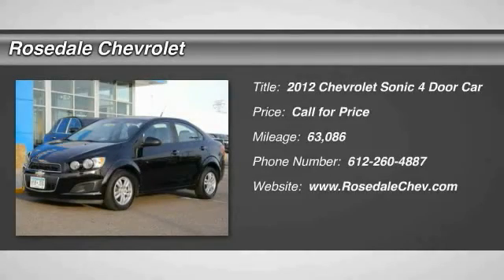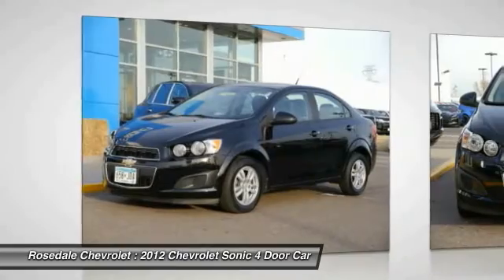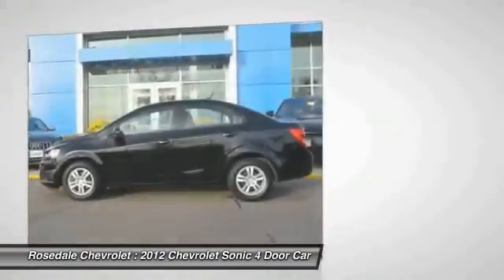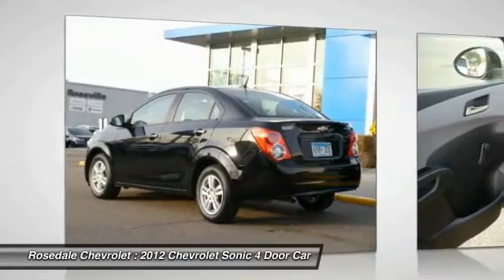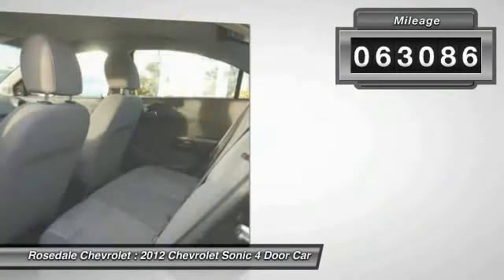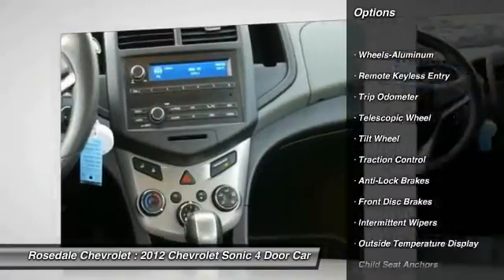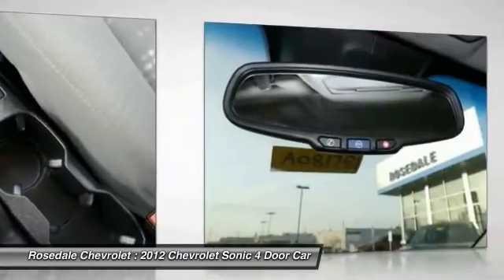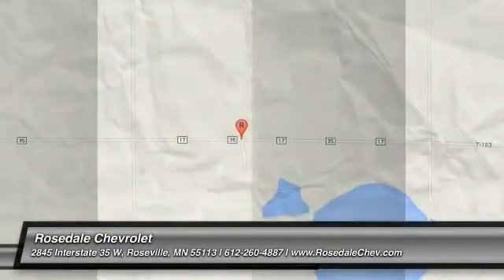2012 Chevrolet Sonic Roseville, Fridley, St. Paul, Minneapolis 185180A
Rosedale Chevrolet
2845 Interstate 35 W

LS trim, BLACK exterior and JET BLACK interior. ONLY 63,022 Miles! EPA 35 MPG Hwy/25 MPG City! Aluminum Wheels, Onboard Communications System, ENGINE, ECOTEC 1.8L VARIABLE VALVE TI... AUDIO SYSTEM, AM/FM STEREO WITH EQUAL... CLICK NOW! KEY FEATURES INCLUDE: Onboard Communications System, Aluminum Wheels. Keyless Entry, Child Safety Locks, Electronic Stability Control, Bucket Seats, Brake Assist. OPTION PACKAGES: AUDIO SYSTEM, AM/FM STEREO WITH EQUALIZER digital clock and auxiliary input jack (STD), ENGINE, ECOTEC 1.8L VARIABLE VALVE TIMING DOHC 4-CYLINDER SEQUENTIAL MFI estimated (138 hp [103 kW] @ 6300 rpm, 125 lb-ft of torque [168.8 N-m] @ 3800 rpm) (STD). Chevrolet LS with BLACK exterior and JET BLACK interior features a 4 Cylinder Engine with 138 HP at 6300 RPM*. EXPERTS CONCLUDE: The 2012 Chevrolet Sonic could be an intriguing choice for a small economy car thanks to edgy styling, impressive power and roomy interior. -Edmunds.com. Great Gas Mileage: 35 MPG Hwy. OUR OFFERINGS: STREAMLINE YOUR NEXT AUTO BUYING EXPERIENCE Our Goal is to Find a Vehicle that meets all of your needs, Supply you with our best price, Get a profesional trade appraisal, Estimate on payments, finance terms and options, ALL IN LESS THAN 45 MINUTES Pricing analysis performed on 10/12/2017. Horsepower calculations based on trim engine configuration. Fuel economy calculations based on original manufacturer data for trim engine configuration. Please confirm the accuracy of the included equipment by calling us prior to purchase.